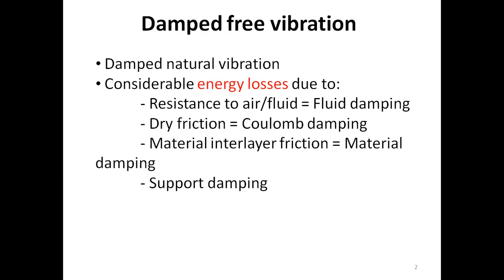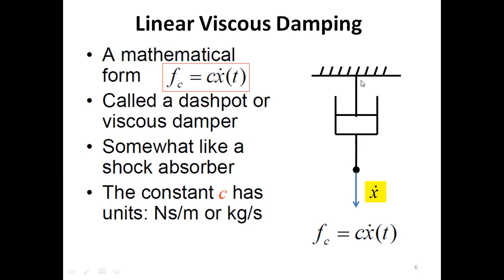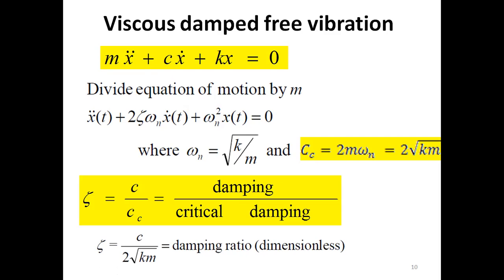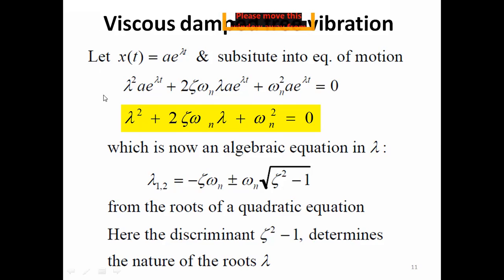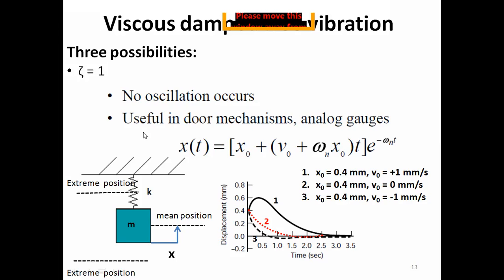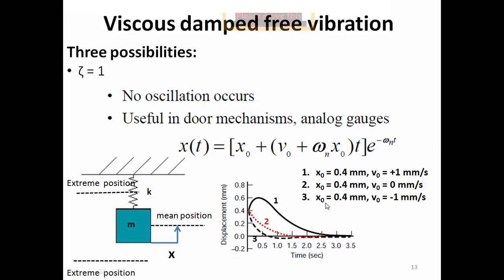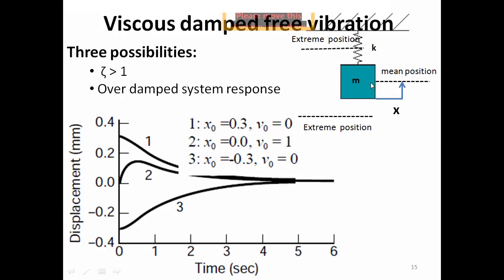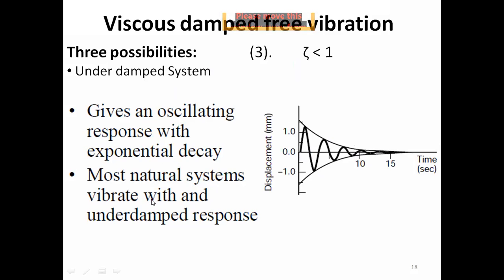Lecture 8: Damped free vibrations: Mechanical vibrations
The energy dissipation in all vibration systems occurs and it is model as damping in the system. The damping has a significant effect on the behaviour of the system. What is the response of the system in case of the damping, how the damped vibration system is modeled and it equation of motion,  natural frequency and response is determined is the main theme of this video.